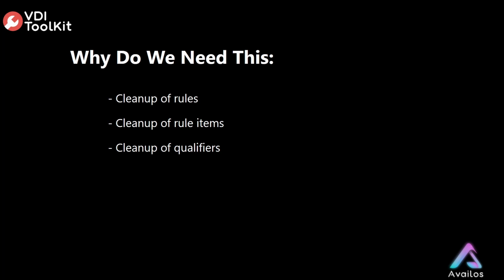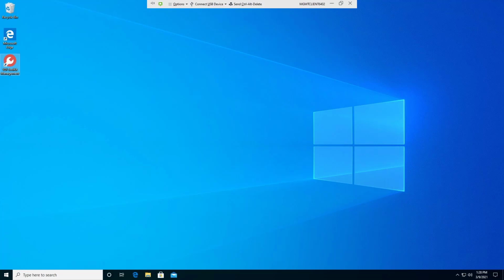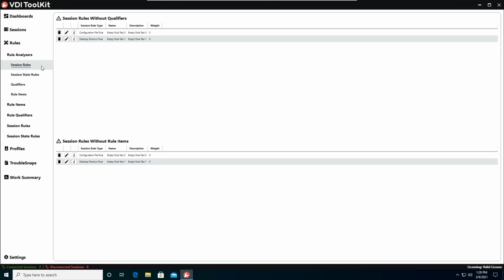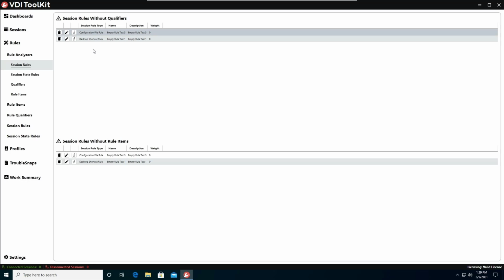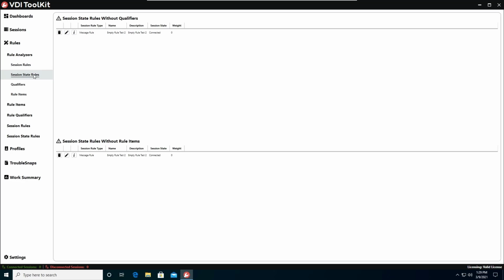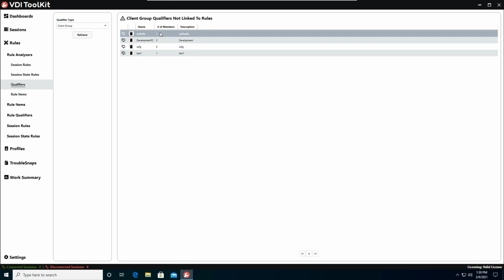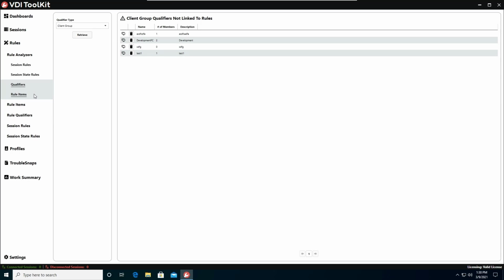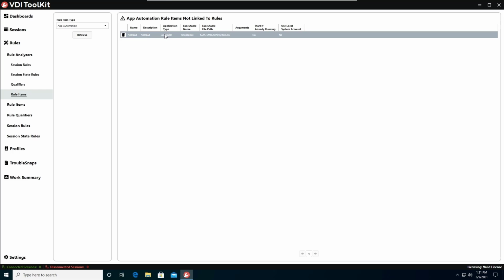Using the VDI ToolKit Rule Analyzers for VMware Horizon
The VDI ToolKit rules analyzer allows you to analyze current rules you have configured for VMware Horizon. This is useful in identifying stale or unused rules, rule items, and qualifiers so you can delete them.